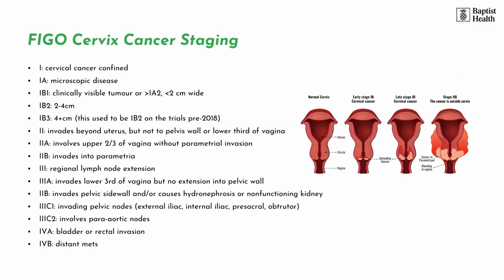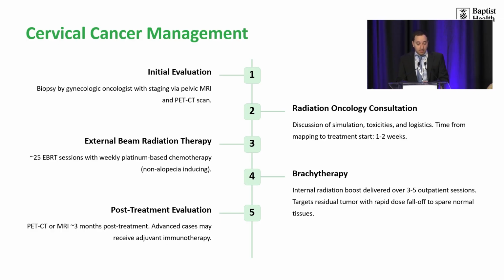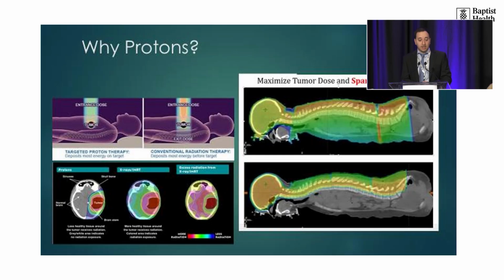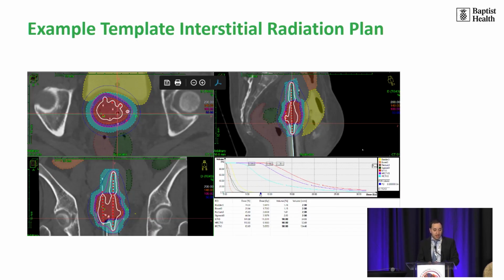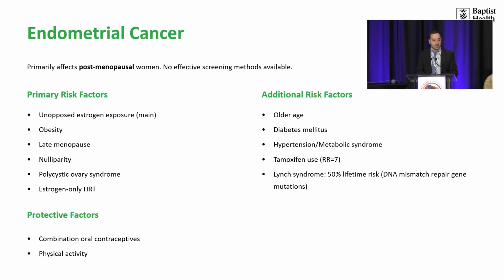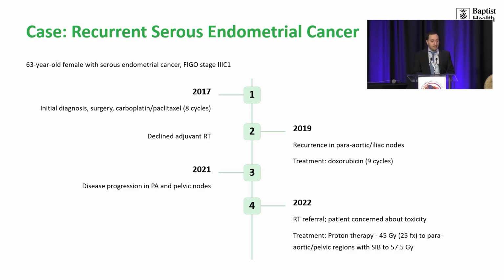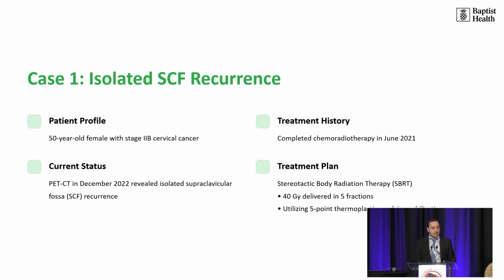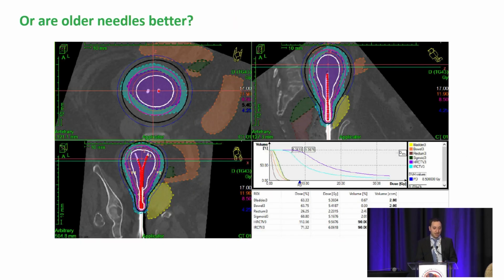HSA Women's Health Conference 2025 | Presentation by Dr Yonathan Weiss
Watch Part Two of the 13th Annual Women's Health Conference presented by the Cayman Islands Health Services Authority.

Dr Yonathan Weiss is a board-certified radiation oncologist at Baptist Health Miami Cancer Institute. He presented the topic: Optimising outcomes: The synergistic role of external beam radiation and brachytherapy in gynecologic cancers

The HSA Women’s Health Department hosted its 13th Annual Women’s Health Conference at Hotel Indigo on Friday, 7th March 2025.

This conference coincides with International Women’s Day, celebrating women’s social, economic, cultural, and political achievements worldwide.

IMPORTANT MEDICAL DISCLAIMER: The content produced by Health Services Authority (HSA) is for informational purposes only and is not intended to be a substitute for professional medical advice, diagnosis, or treatment. Always seek the advice of your physician or other qualified health provider with any questions you may have regarding a medical condition. Never disregard professional medical advice or delay in seeking it because of something you have seen on this channel. Health Services Authority (HSA) does not recommend or endorse any specific tests, physicians, products, procedures, opinions, or other information that may be mentioned in this video.